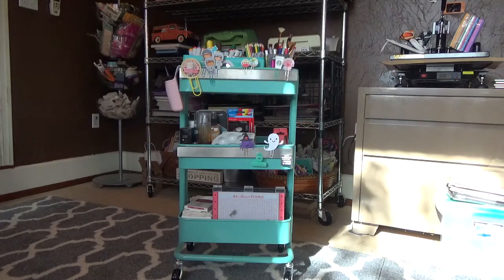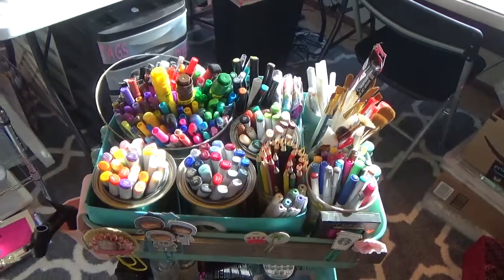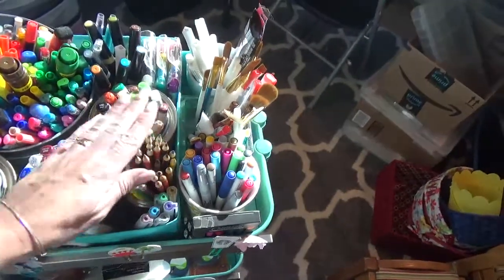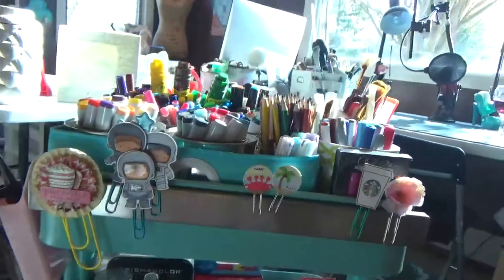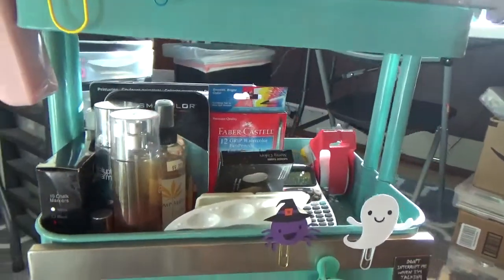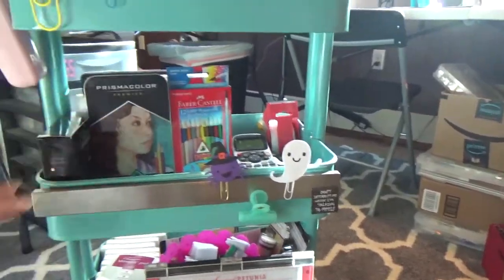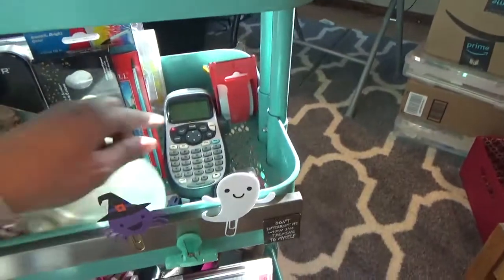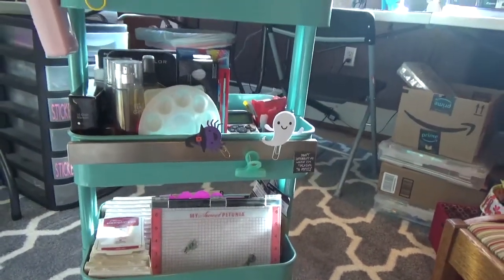Raskog Cart Tour for the Paper Crafter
Hope you enjoy my organization of the raskog cart!

Cheers,
Carolyn